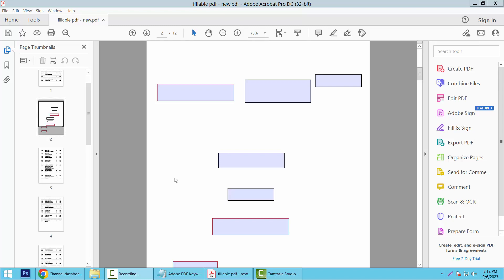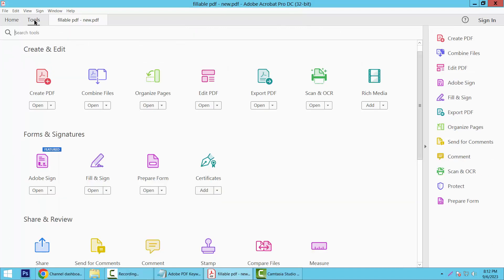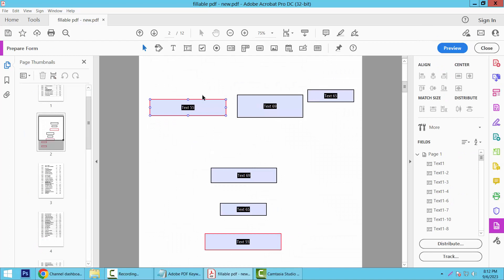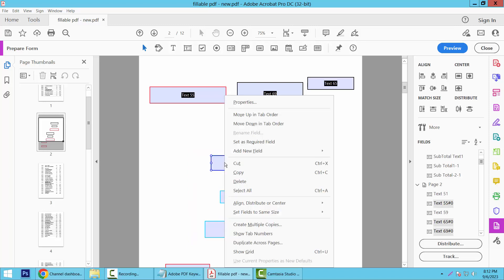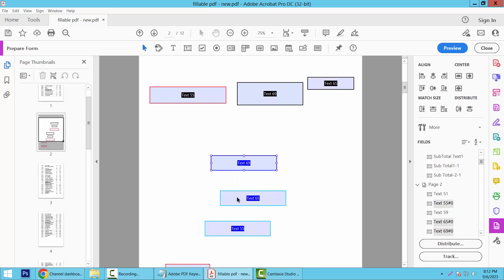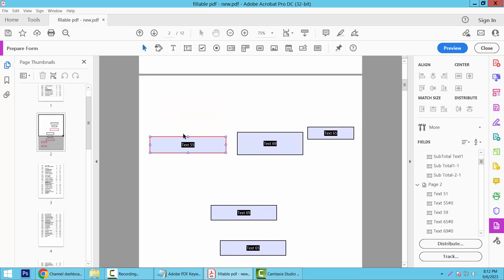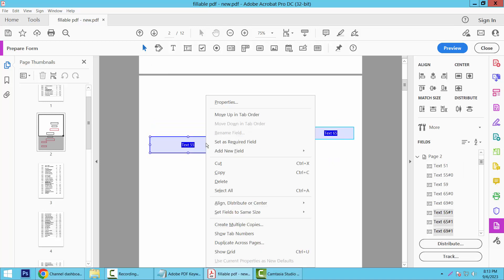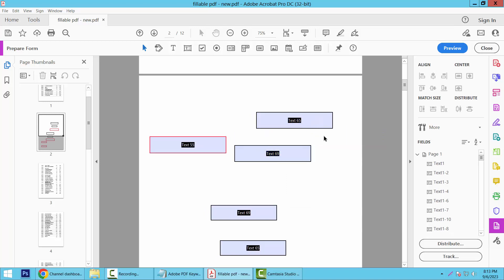How to adjust fillable fields height and width in pdf (Prepare Form) using Adobe Acrobat Pro DC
Hello everyone, Today I will show you. How to adjust fillable fields height and width in pdf (Prepare Form) using Adobe Acrobat Pro DC.